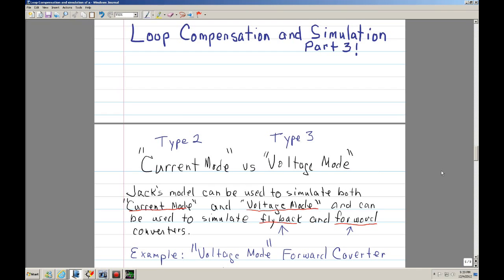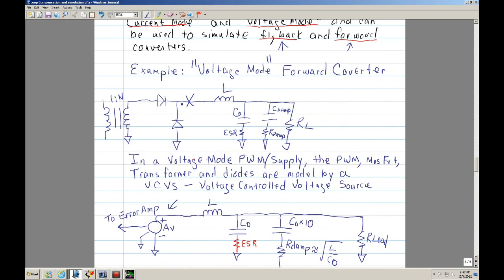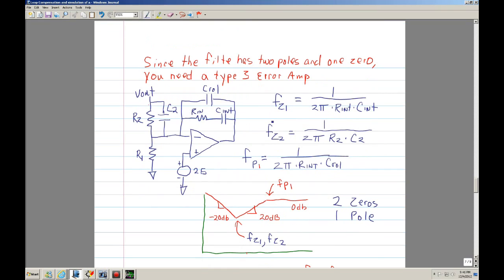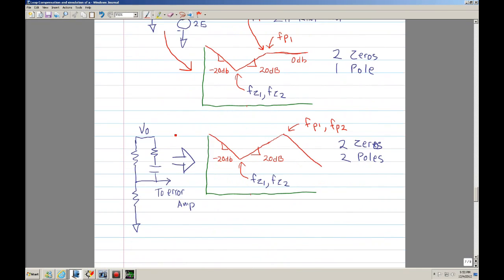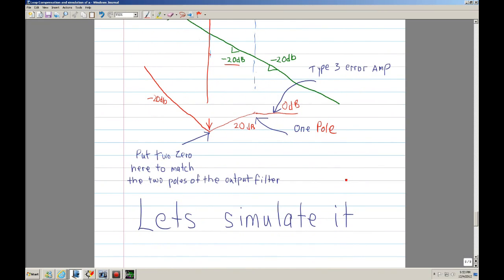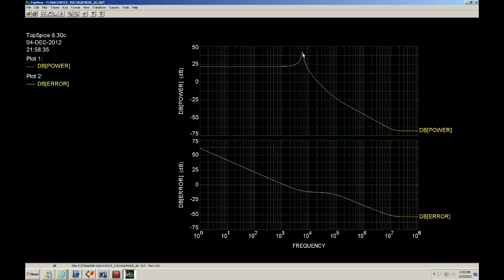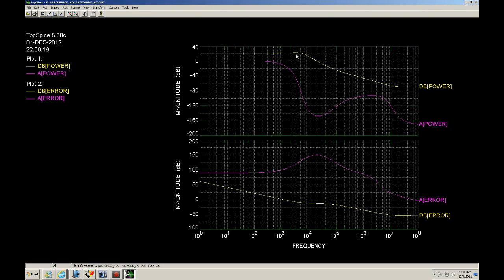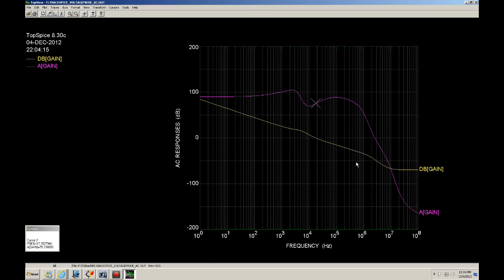Loop Compensation of a Voltage Mode Flyback Part 3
In this video, I show how to use Jack's model to simulate a "Voltage Mode" Forward converter. I show a step-by-step procedure in compensating a second order filter and how to damp the filter. Also show how to use SPICE to display the frequency response of the Ouput Filter and the the Error Amp.